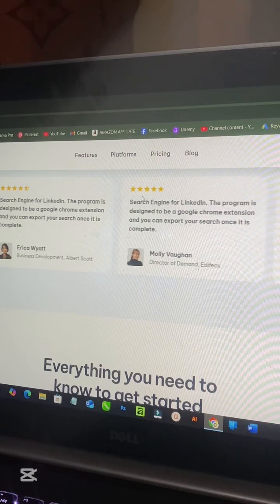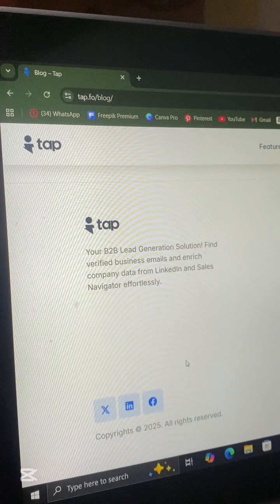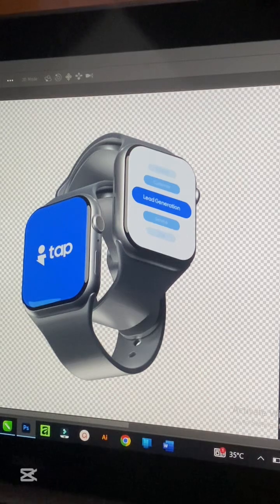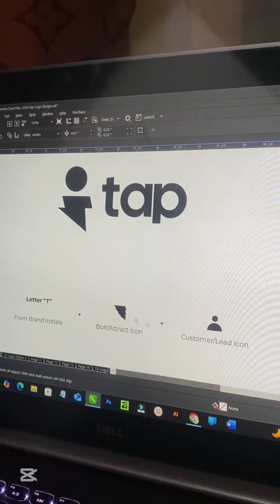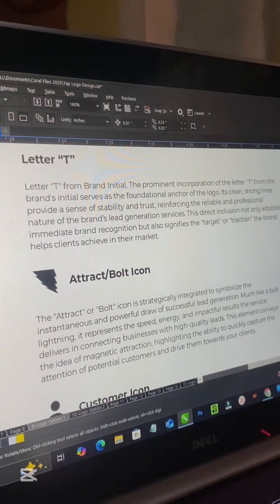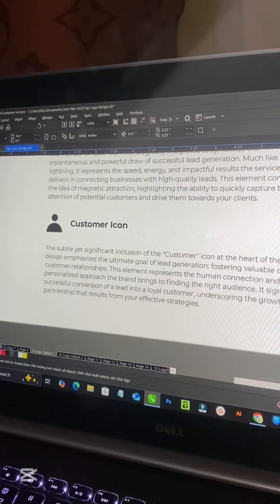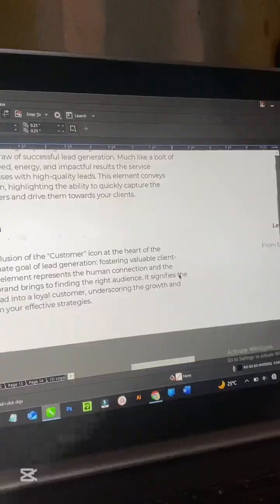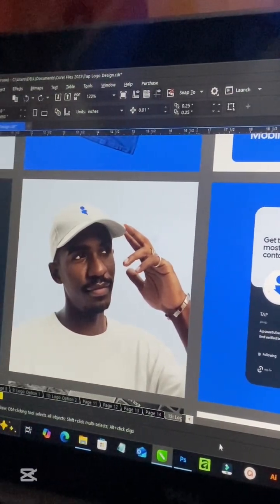How I designed a logo for a SAAS Platform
In this video, I explained in detail how I designed a logo for a Lead generation SAAS platform. I shared what goes on Behind The Scenes such as mu thought process, Problems encountered, and how I was able to satisfy my client to generate the desired result.